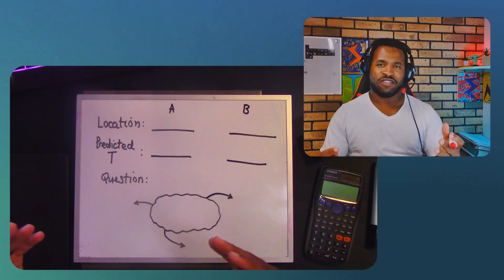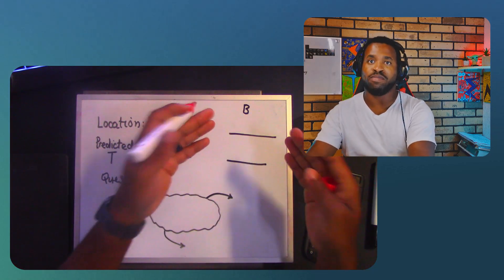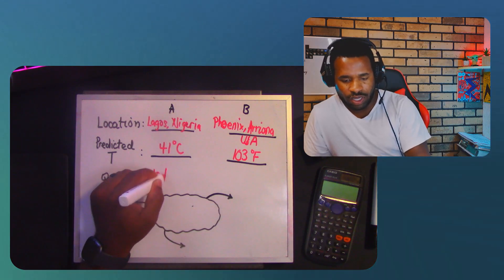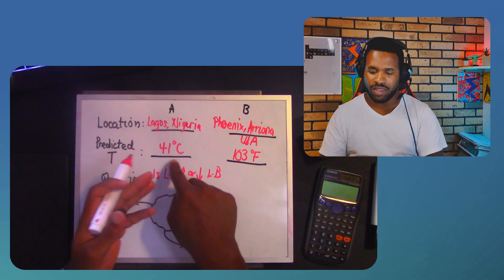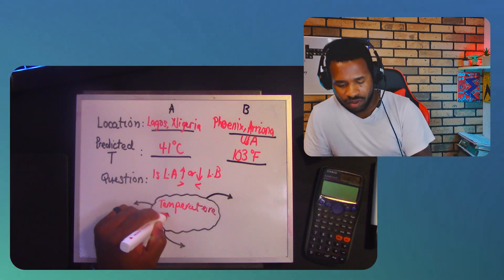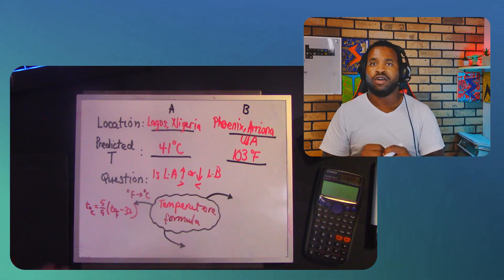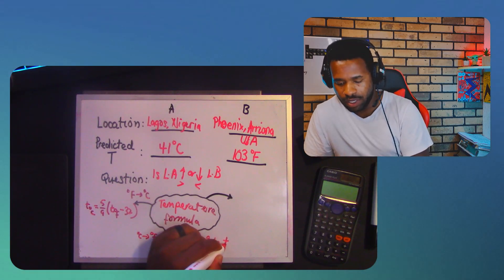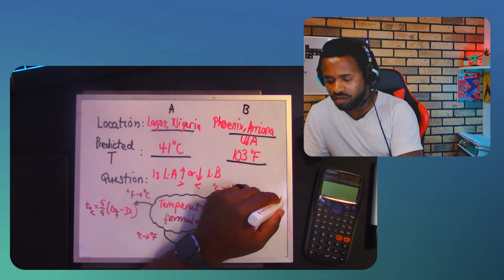Convert Temperature units